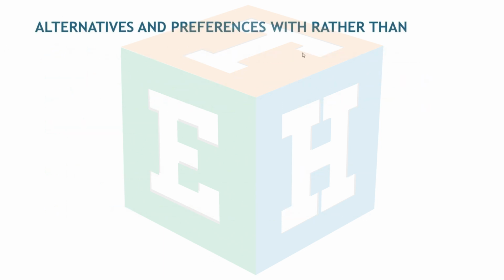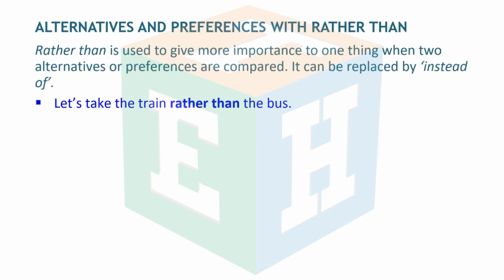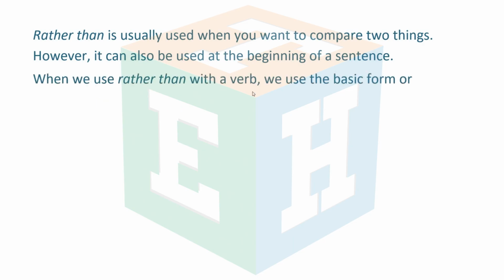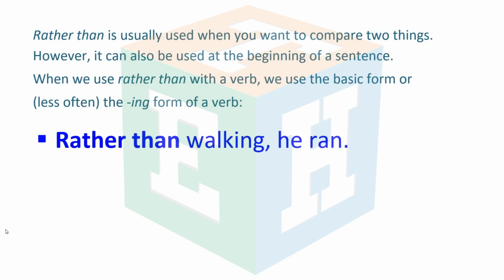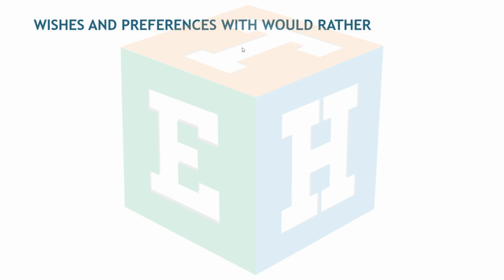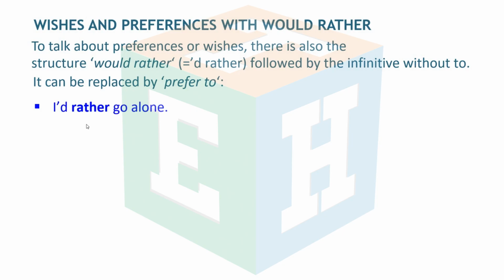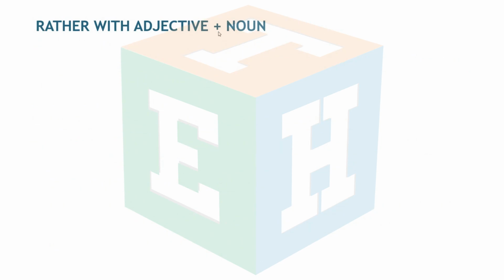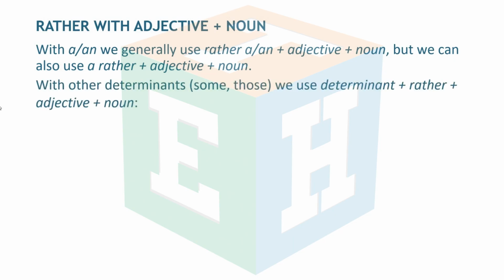How to Use "Would Rather" in English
Confused about how to use "would rather" in English?

You’re not alone! In this video, we’ll explain the rules of "would rather", show you easy examples, and help you avoid common mistakes.